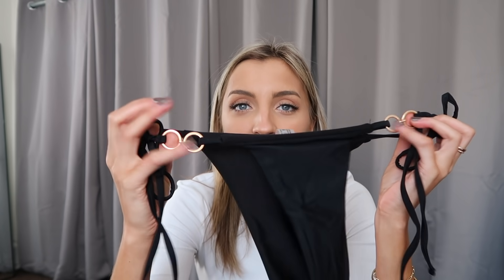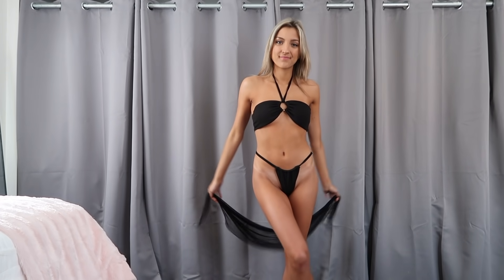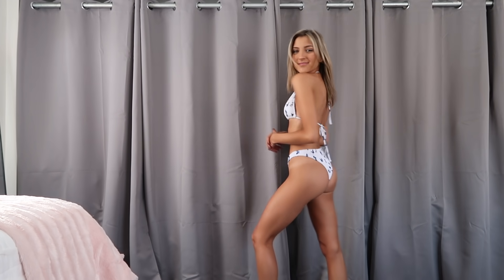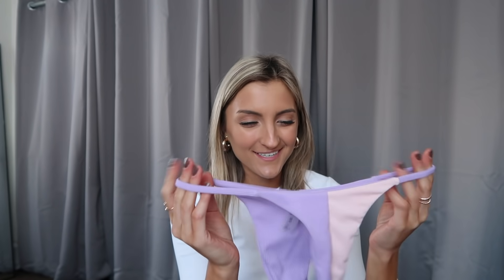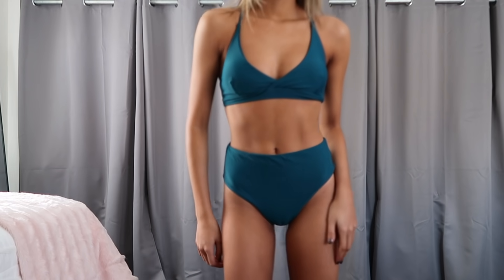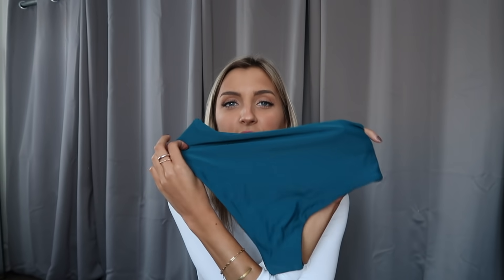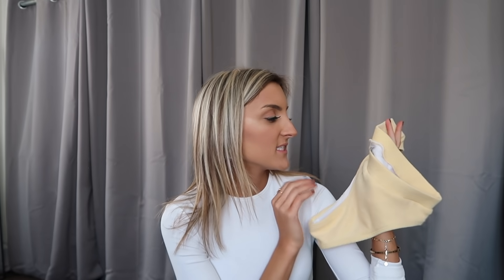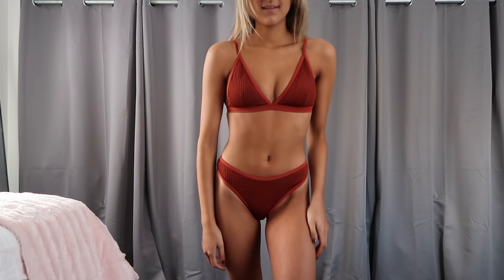HUGE SHEIN BIKINI TRY ON HAUL + REVIEW 2021 // testing 30 shein bikinis under $15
I know, I know it's the dead of winter but here me out... I could use a little swimwear + sunshine in my life right now and with almost all of my old SheIn try on bikini hauls going re-viral these last few weeks, I decided why not kick off swimwear season a little early?!

I am teaming up with SheIn today to share 30 swimsuits + my honest review on them all. I've got high waisted, cheeky, full coverage, strapless, one-pieces, you name it ALL under $15! I was blown away by the quality of some of these suits and recommend skipping out on others.

★SIZING: I am wearing the smallest size available in each suit so either the XS or SMALL
★MEASUREMENTS: bra- 34B, waist- 25 inches, length- 27 inches, height- 5'2"

↓ ITEMS MENTIONED ↓
1) Black Ring Linked Micro Triangle Thong Bikini Swimsuit
2) Black Rib Underwire High Waisted Bikini Swimsuit
3) Black Knot Front Ruffle Trim Bikini Swimsuit
4) 3pack Black Ring Linked Halter Bikini Swimsuit & Beach Skirt
5) Cut-out One Shoulder Bikini Swimsuit
6) Black Solid Drawstring Decor Plunging One Piece Swimsuit
7) Zebra Striped One Shoulder One Piece Swimsuit
8) Butterfly Print Smocked Triangle Bikini Swimsuit
9) Cow Print Velvet Bikini Swimsuit & Scrunchie Set
10) White Textured Knot Front Bikini Swimsuit
11) White Ribbed One Piece Swimsuit & Cover Up Skirt
12) White Textured One Piece Swimsuit
13) Purple/Pink Two Tone Rib Triangle Thong Bikini Swimsuit
14) Purple Rib Ruffle Micro Triangle Thong Bikini Swimsuit
15) Drawstring Tie Side One Piece Swimsuit
16) Royal Blue Rib Halter Bikini Swimsuit
17) Teal Solid High Waist Bikini Swimsuit
18) Light Blue Rib Push Up High Waisted Bikini Swimsuit
19) Dark Green Scoop Neck High Waist Bikini Swimsuit
20) Allover Floral Underwire Bikini Swimsuit
21) 3pack Blue Ditsy Floral Ruffle Triangle Halter Bikini Swimsuit
22) Neon Lime Tie Shoulder One Piece Swimsuit
23) Green Rib Ring Linked Tanga Bikini Swimsuit
24) Green Zebra Stripe Tanga Bikini Swimsuit
25) Green Rib Frill Trim Tie Side Bikini Swimsuit
26) Yellow Rib Triangle High Waisted Bikini Swimsuit
27) Mustard Rib Tie Front Underwire Bikini Swimsuit
28) Orange Textured High Waist Bikini Swimsuit
29) Burnt Orange Cross Halter Tie Side Bikini Swimsuit
30) Burnt Orange Textured Triangle Bikini Swimsuit
31) Brown 3pack Underwire Bikini Swimsuit & Mesh Beach Skirt
32) Pink Rib High Waisted Bikini Swimsuit
33) Red Rib High Waisted Bikini Swimsuit